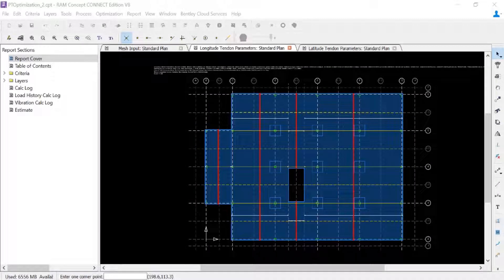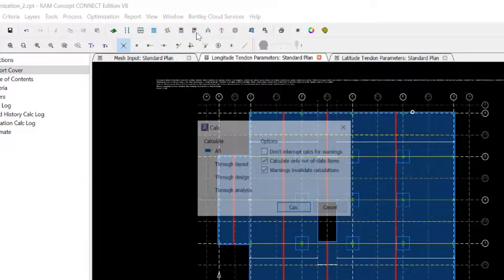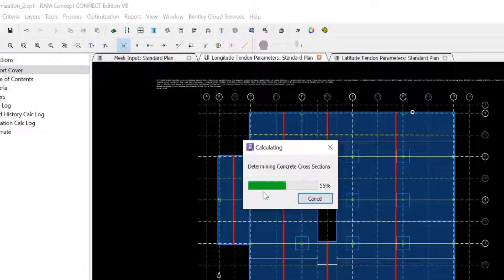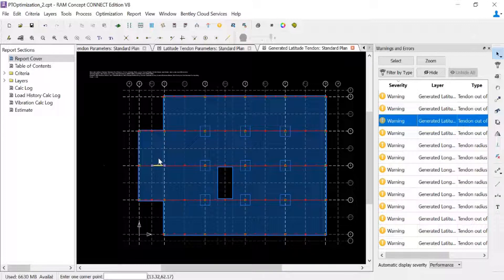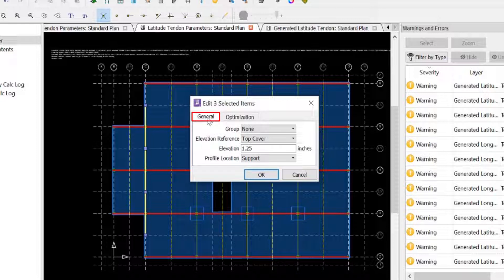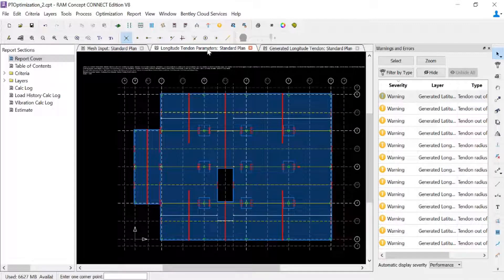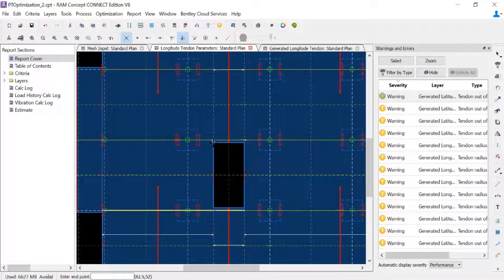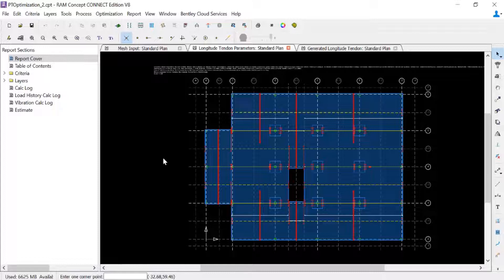Performing the Initial Calculation in RAM Concept for Optimization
In this video, you will learn how to perform the initial calculation in RAM Concept for an optimization workflow.